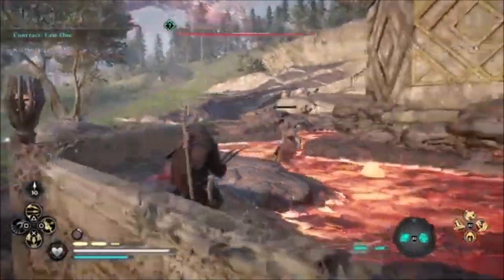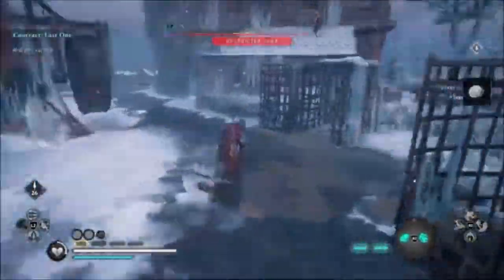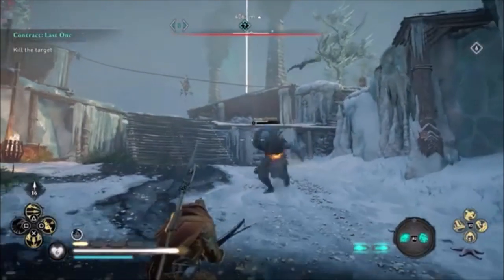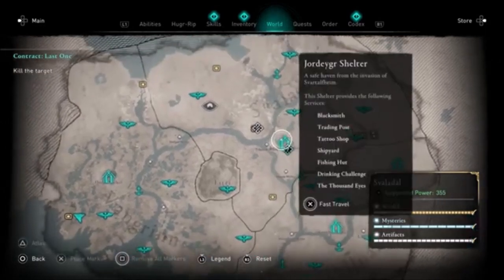Perform kills by using your raven in Assassins Creed Valhalla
How to perform kills by using your raven that is shown and answered in this video. Ac Valhalla doing raven kills! Raven Distraction (upgraded version is needed for this)

Thanks to my mebers Joe, Kevin, Dna, Dennis, Nika and Arif!

Time Stamps:
00:00 - Hello Vikings
00:05 - how, where and reward
04:06 - Outro

Just a dude from Finland who do videos about body transformation journey, pets/
wolfdog,  Assassin's creed games and perhaps later on about other games